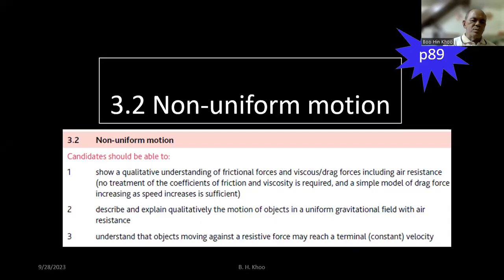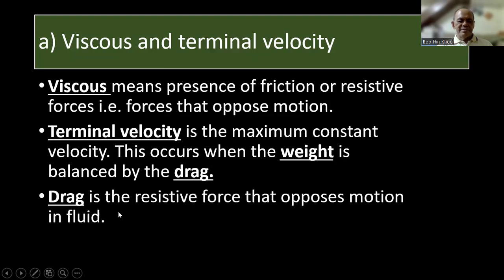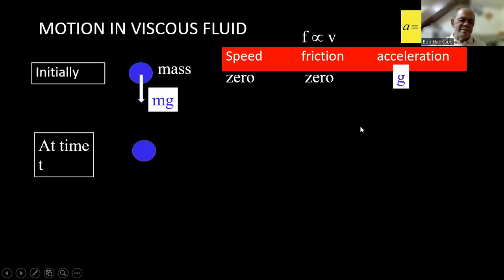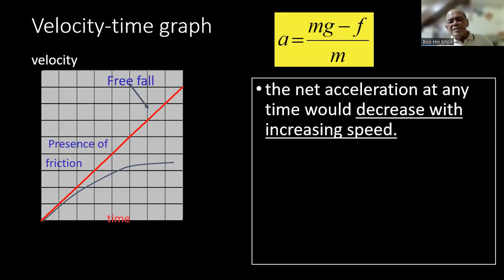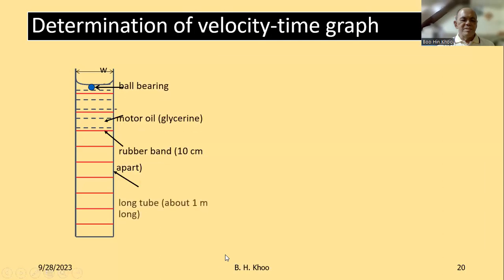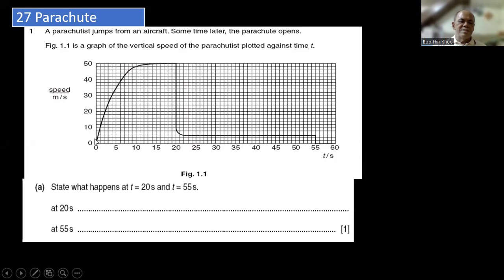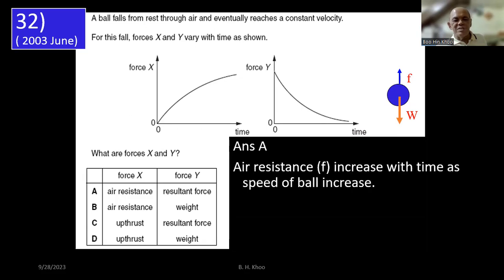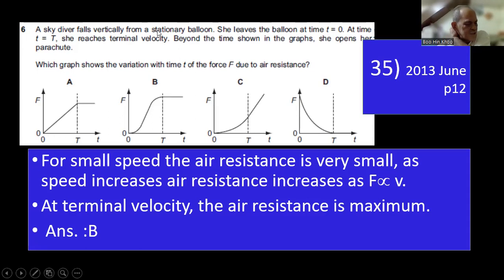A-level Physics: 3.2 Non-uniform motion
Motion where air resistance is not negligible, drag, air resistance, terminal velocity